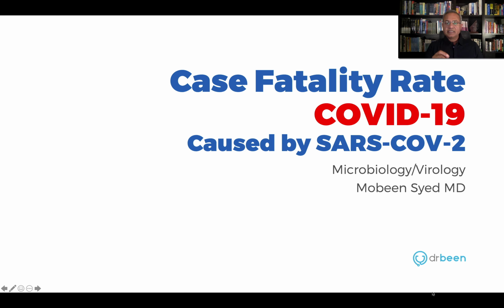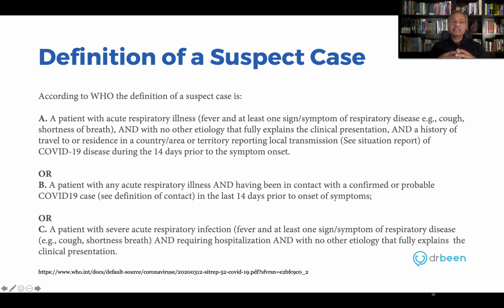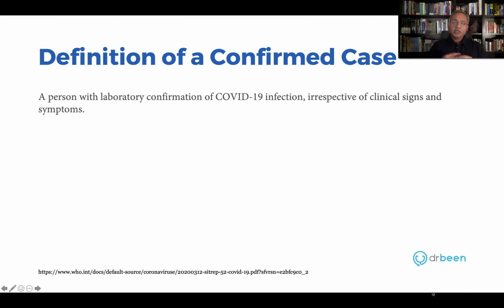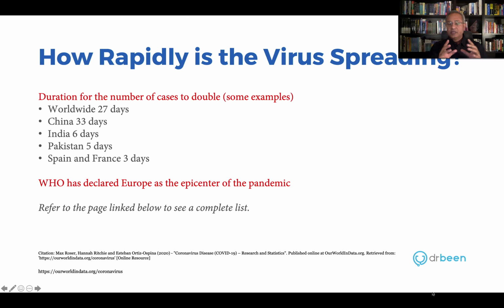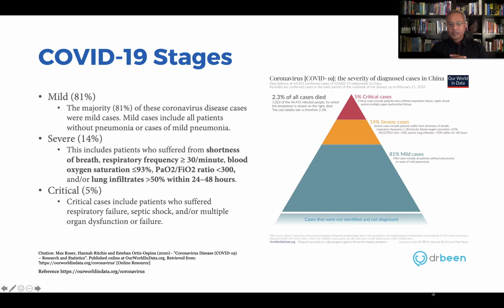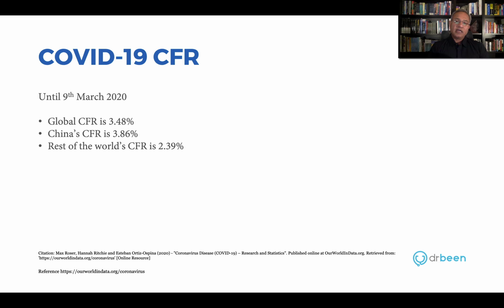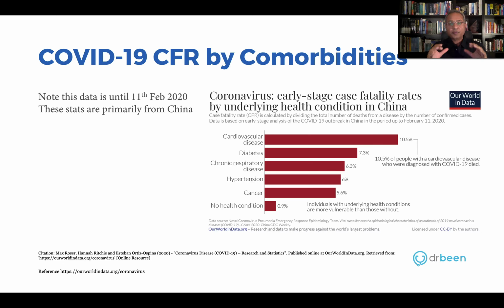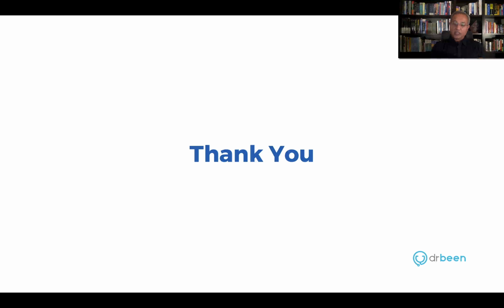COVID-19 Death Rate (SARS-COV-2) - who is at risk of dying?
. In this talk Dr. Mobeen discusses the case fatality rate (CFR) of COVID-19 by SARS-COV-2, and also compares it to the flu's CFR.

Following topics are covered:
Definition of case fatality rate (CFR)
Limitations of the data used
How rapidly is the virus spreading?
Types of the COVID-19 cases
Mortality risk vs. confirmed deaths
COVID-19 stages
Statistics by age, gender, and comorbidities
Comparison of the COVID-19 CFR with flu CFR ...